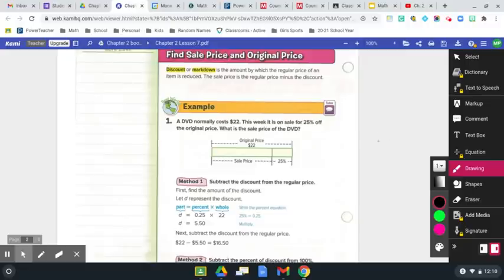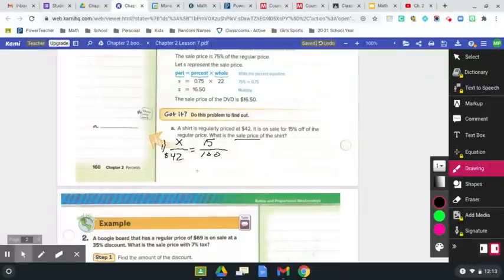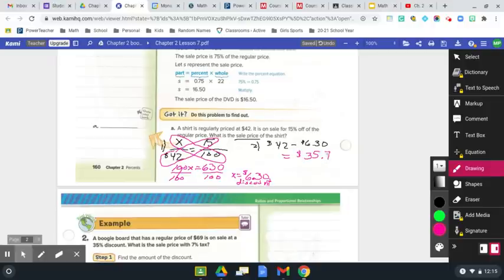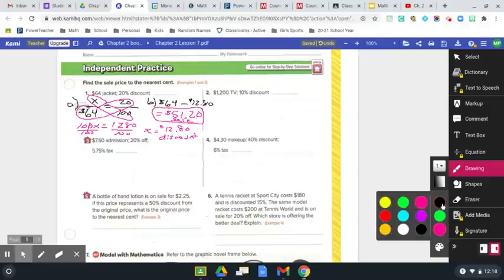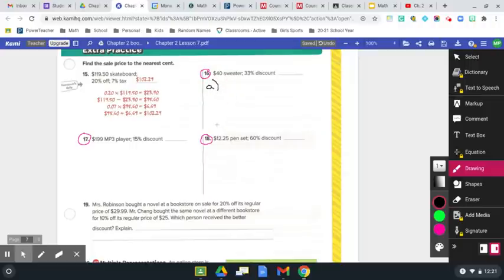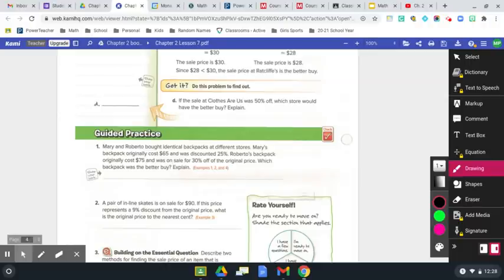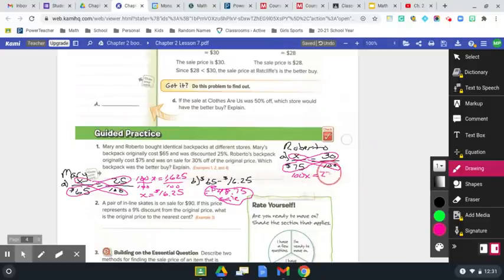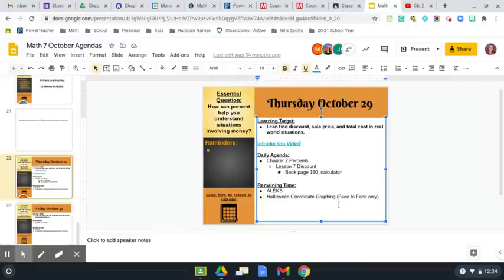Ch. 2 Lesson 7 Discount, Sale Price